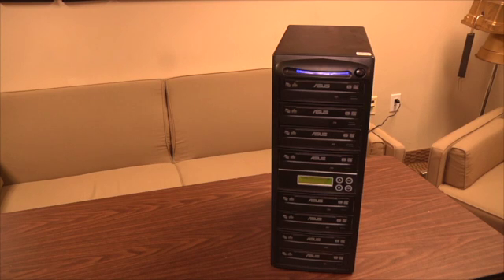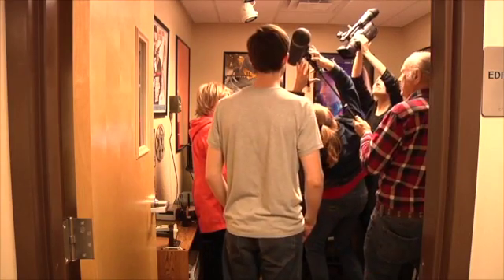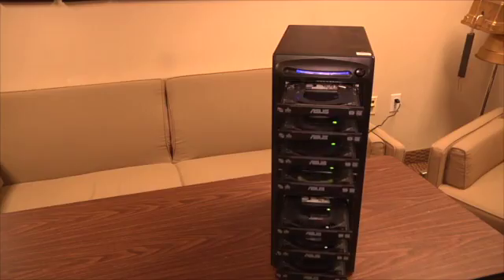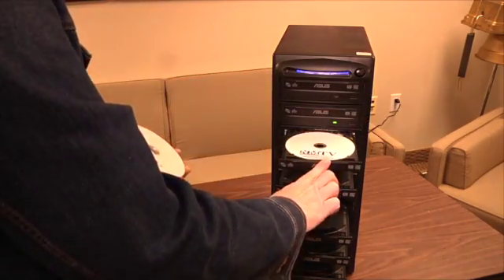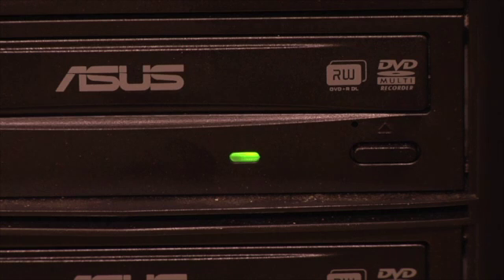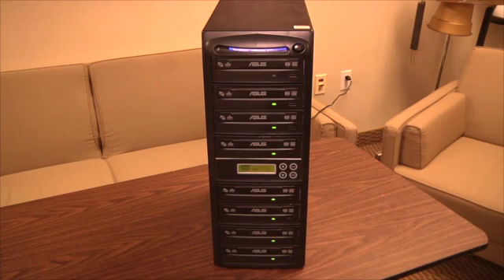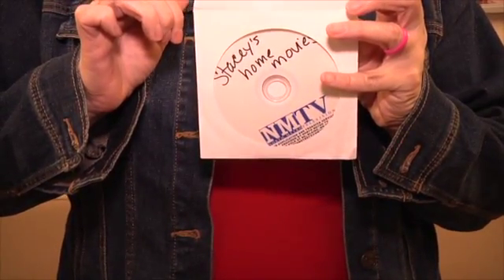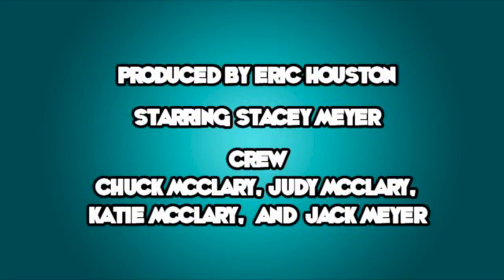NMTV Video Tips and Tricks - Duplicating DVDs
Find out how to quickly and easily copy your DVDs at North Metro TV!